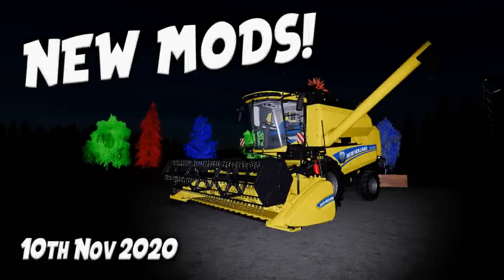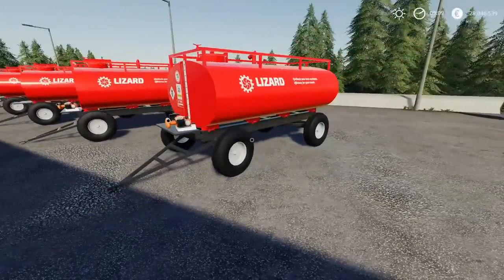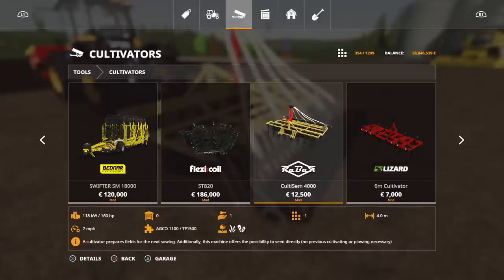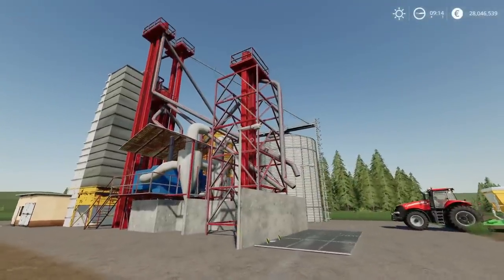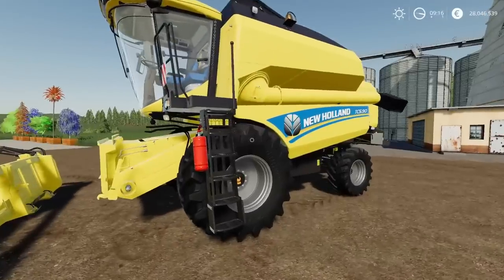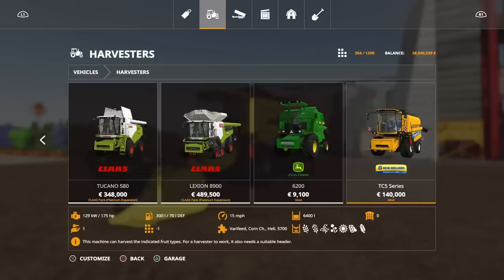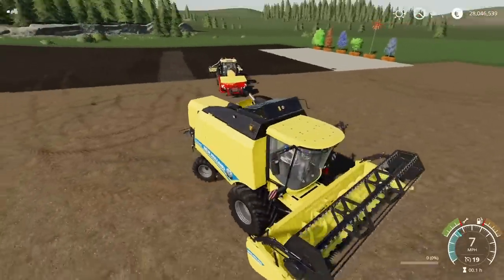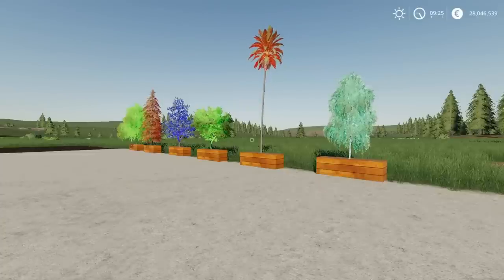NEW MODS Farming Simulator 19 PS4 FS19 (Review) 10th Nov 2020.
NEW MODS Farming Simulator 19 PS4 FS19 (Review) 10th Nov 2020. Modhub. GIANTS Software. Focus Home Interactive. What mods do we have? What features do they have? How do they work? How many slots do they use? Find out with me… MrSealyp.

Mods: CT 6500 By: FBR Modding, CultiSem 4000 By: Rafiki, Bábolna B-1-15 Grain Silo By: FSH_Modding/UNorby, New Holland TC5 Series By: DB Modding & RGB Lighted Tree Planter Box Pack By: Dasch_Modding.